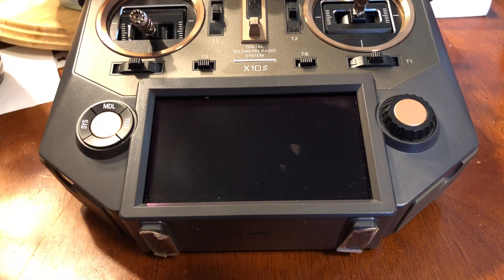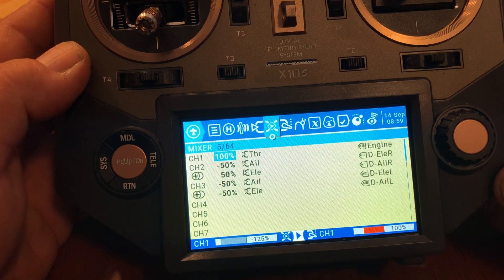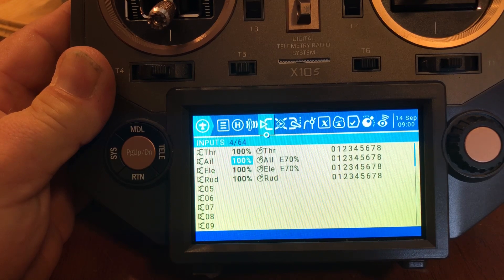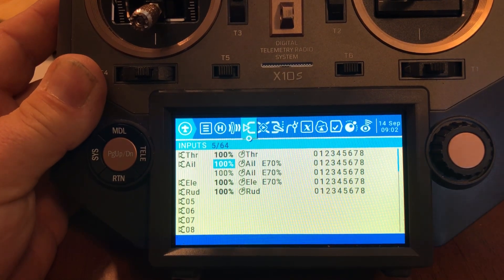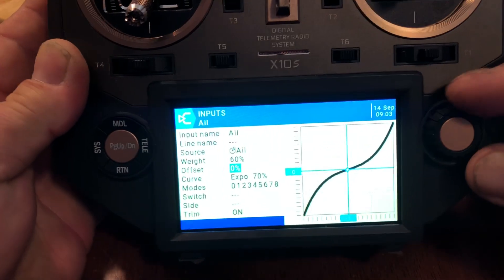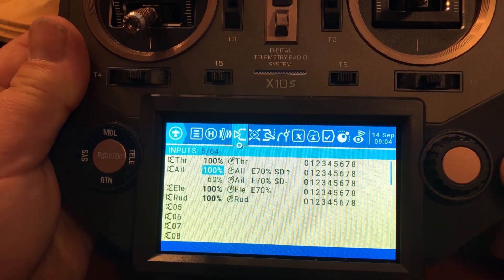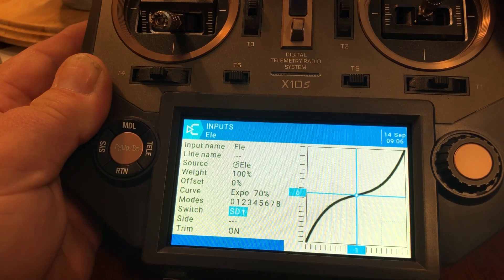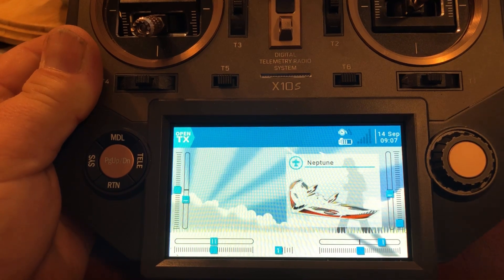OpenTX Duel Rates.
Setting up duel rates using OpenTX.